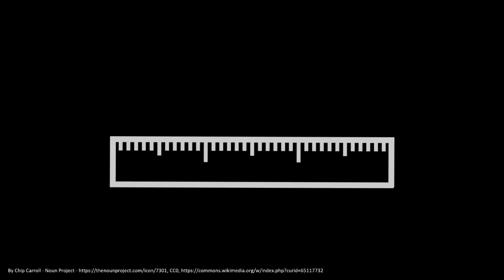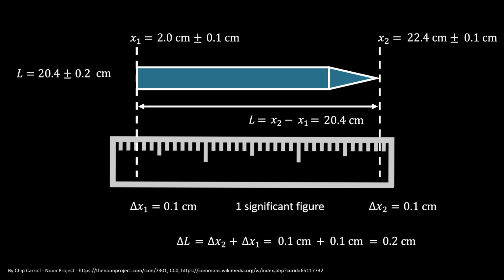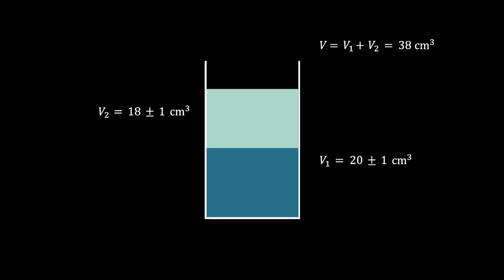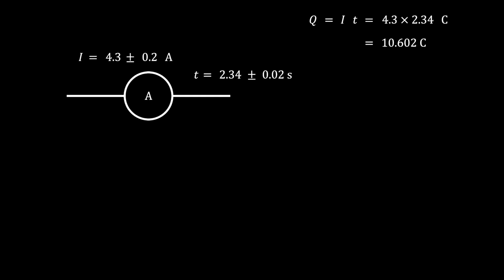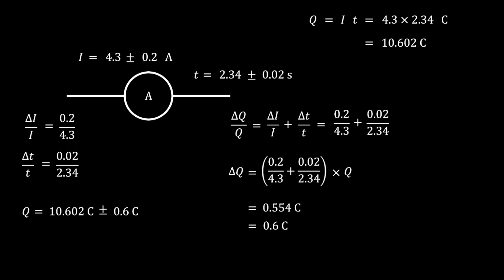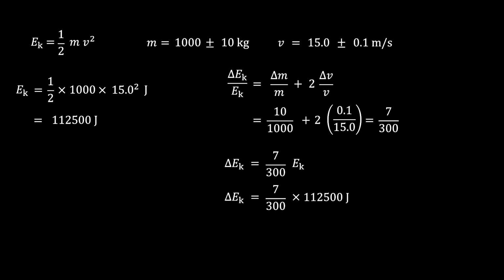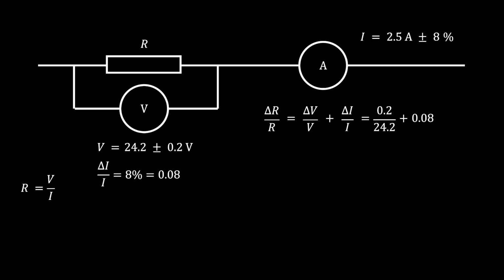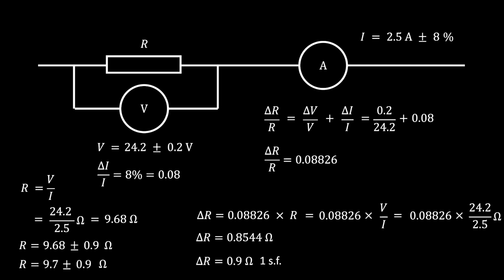Physics A level: Propagation of uncertainties